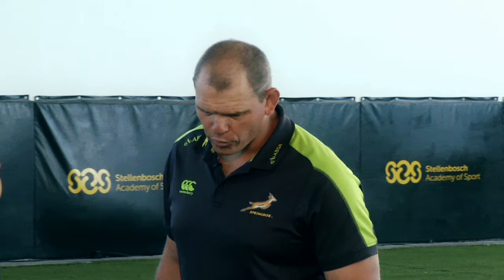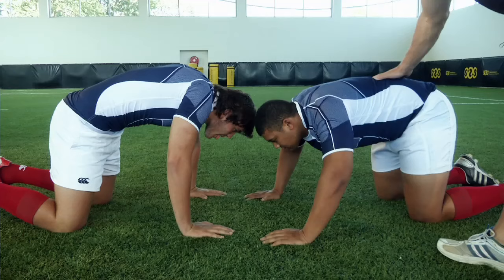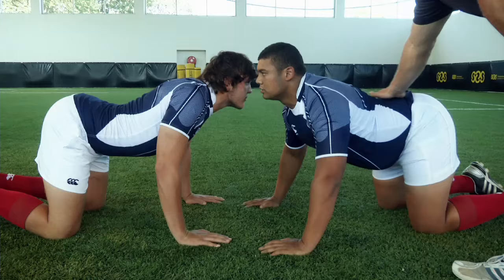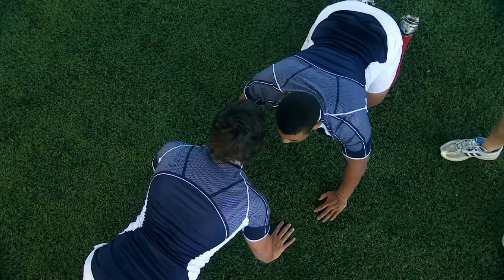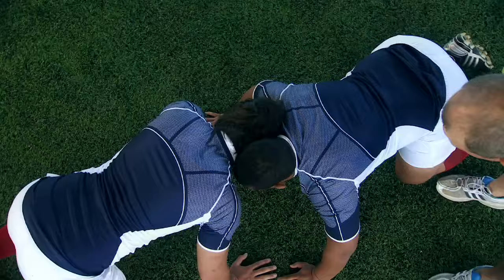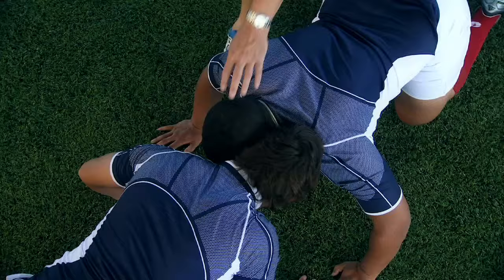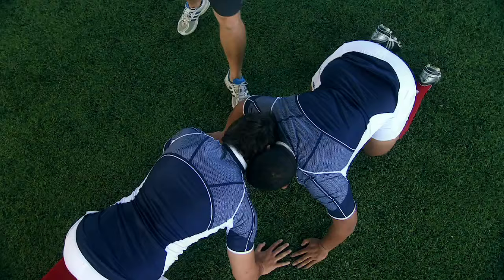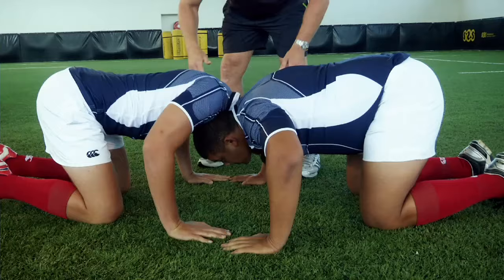Scrum Prep Exercises intro for young players